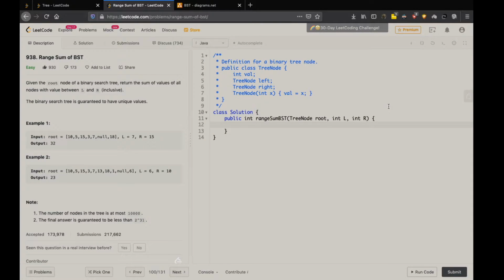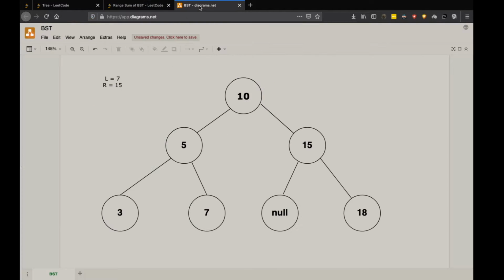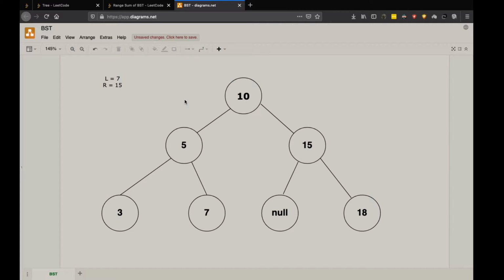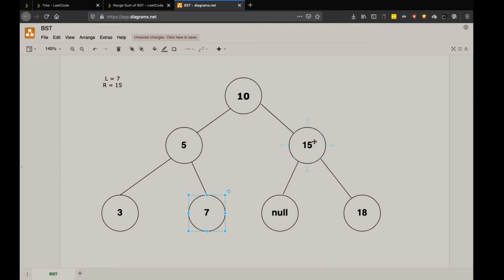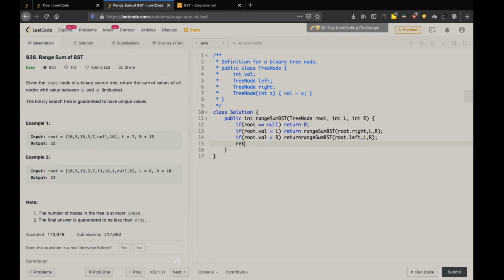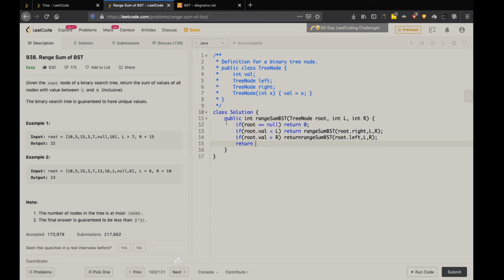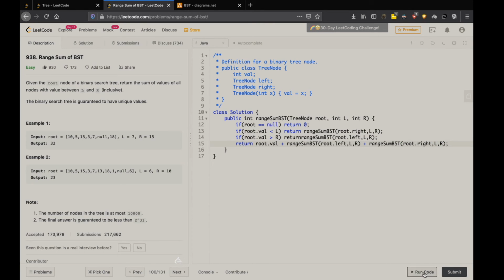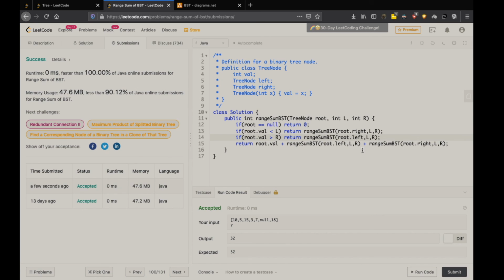Range Sum of BST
In this video I talked about how to solve this leetcode problem. If you find anything wrong then do comment, I hope you liked the video. For any suggestion please comment.